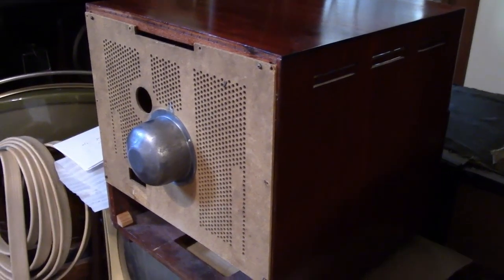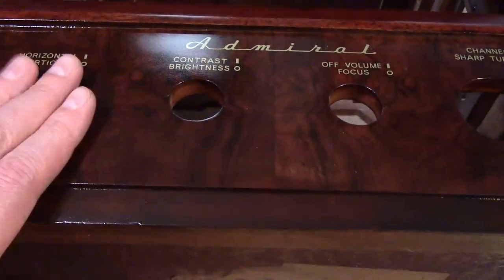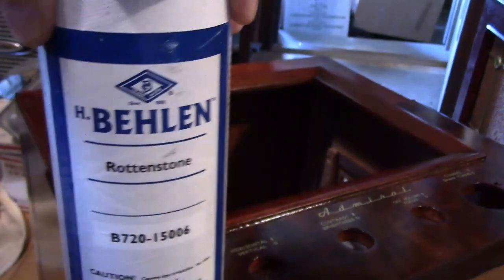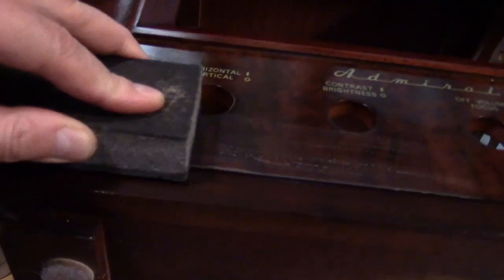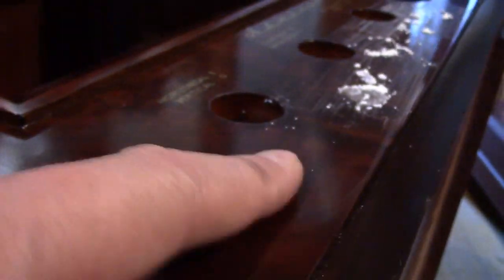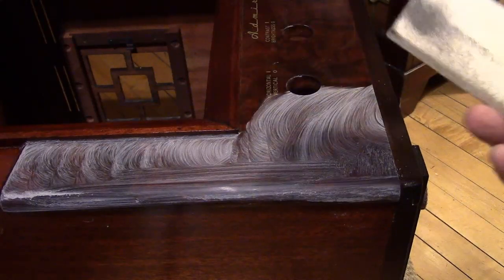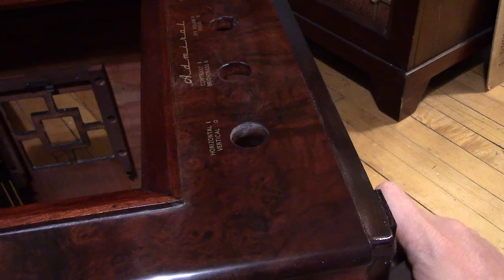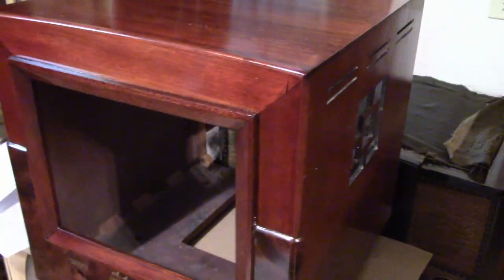Admiral 20X136 restoration p8o9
Rubbing out the finish...